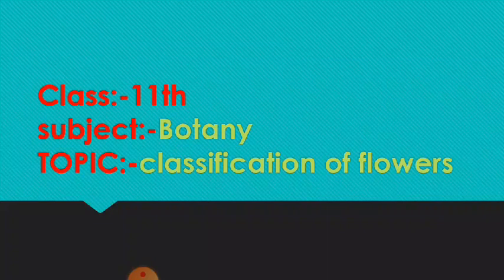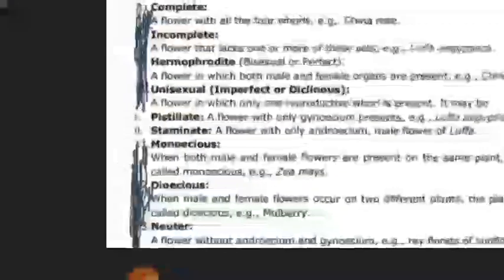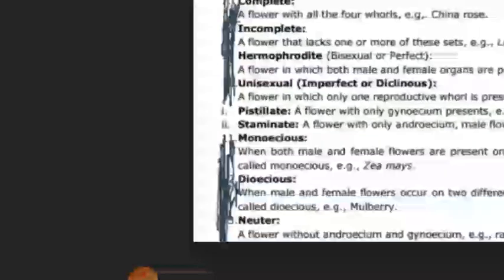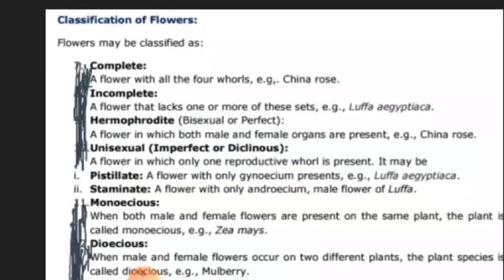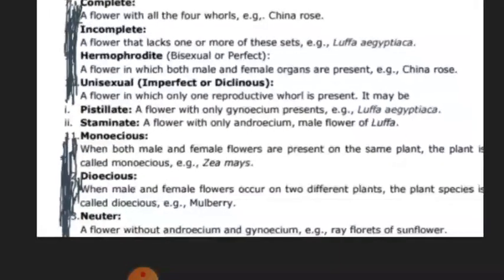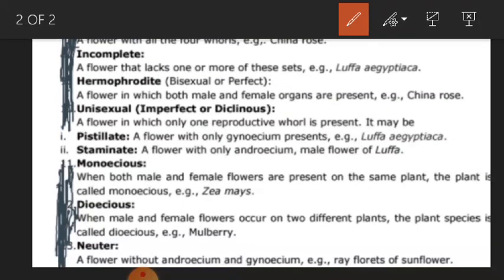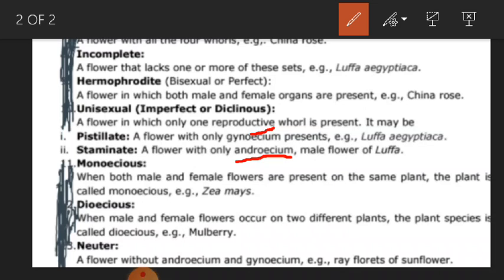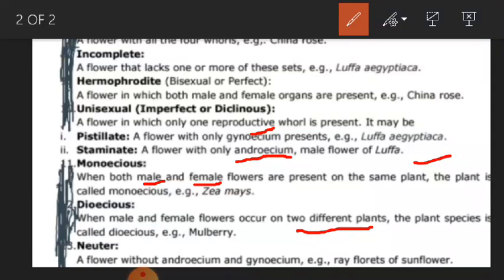Classification of flowers (Botany) 11th